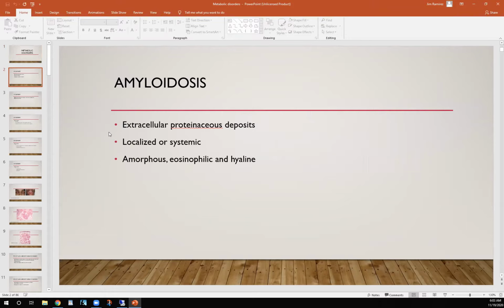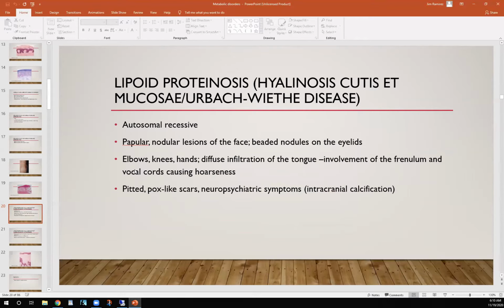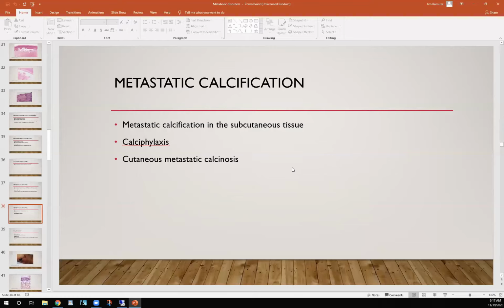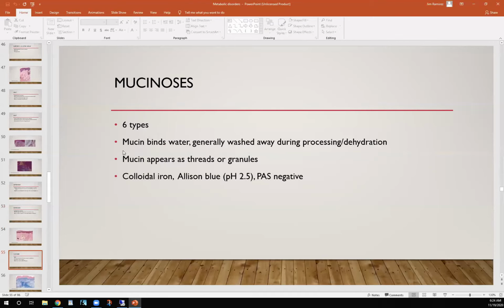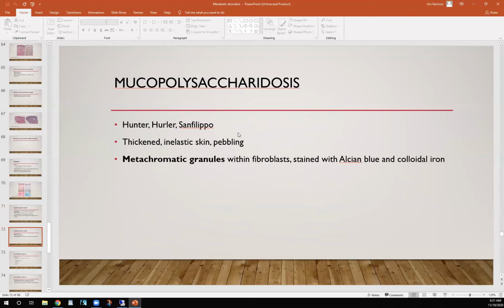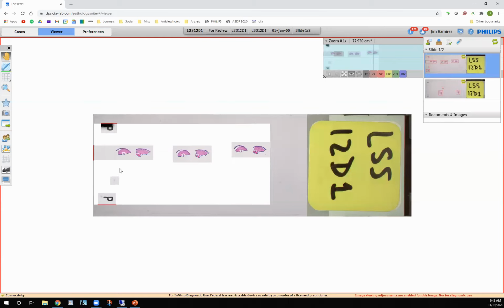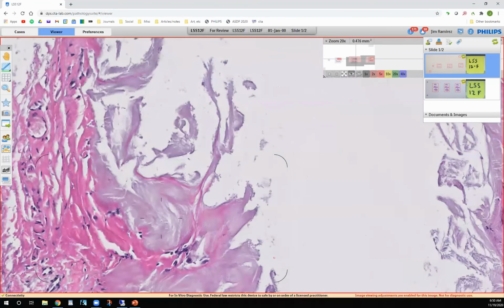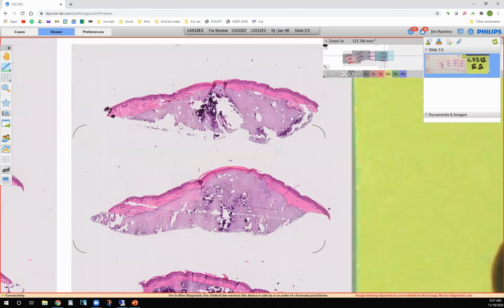Lever Chapter 17: Metabolic Diseases of the Skin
Metabolic Disorders